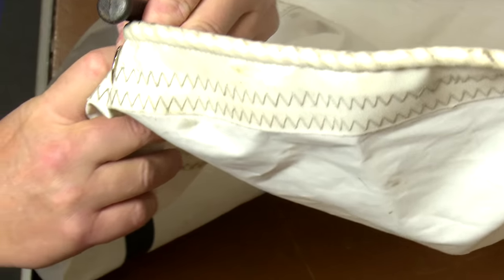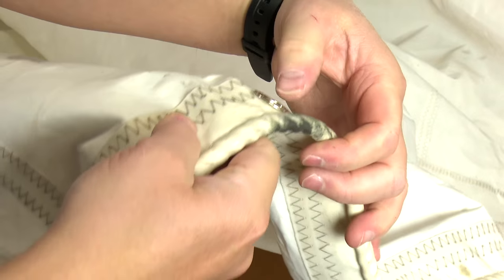How to Remove a Spur Grommet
To remove a spur grommet in a sail or canvas fabric assembly it is best done by using a Dremel tool. Watch this video to see how to remove a damaged spur grommet and replace it with a brand new one from Sailrite.

Materials List:
Insert for 7/8" Shackles - Item # 100042
Grommet Spur Nickel #2 (3/8") - Item #26316

Tools List:
Die Set Spur #2 - 3/8" - Item # 18203
Mallet Hammer Style 3# (Barry King) - Item # 68563
Dremel Tool & Tungsten Carbide Cutter
Screw Driver
Safety Goggles